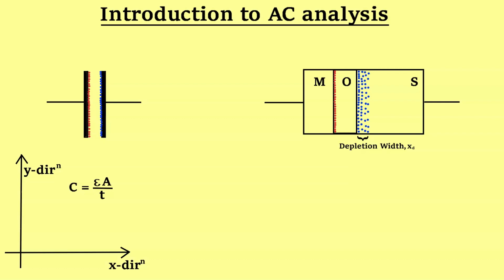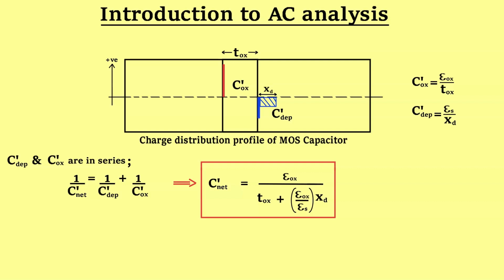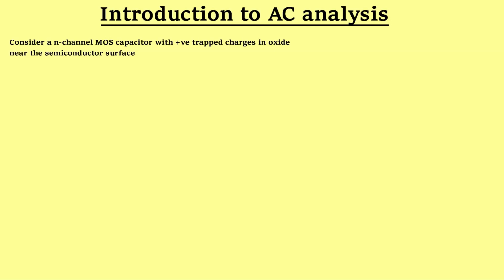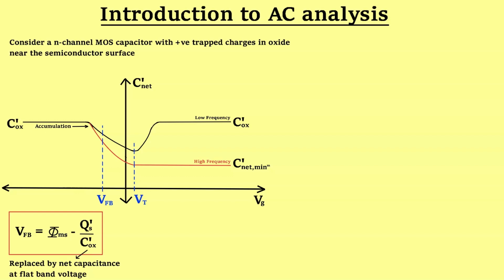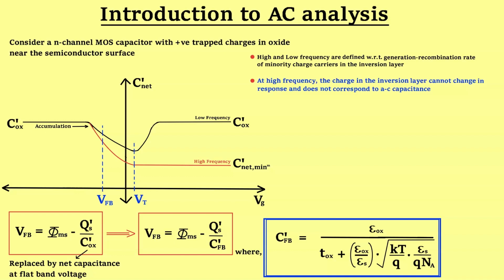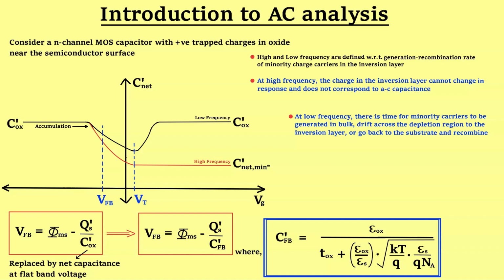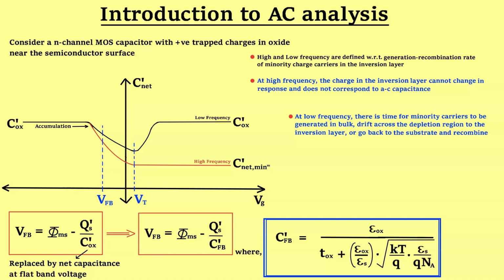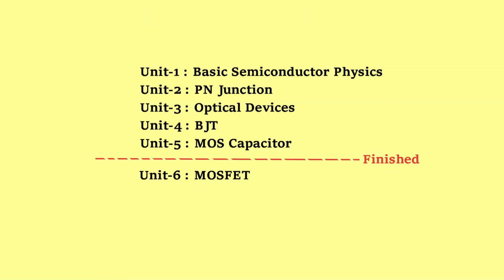Introductory AC analysis of MOS Capacitor | GATE & Other Competitive Exams | Lecture - 98